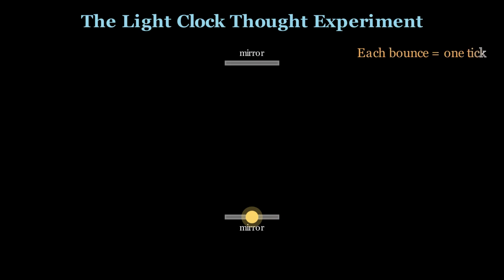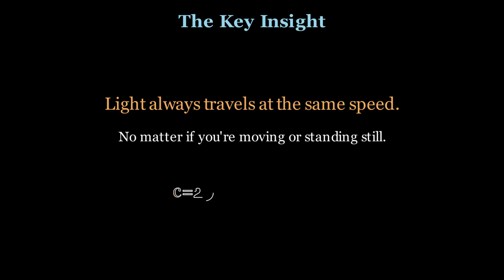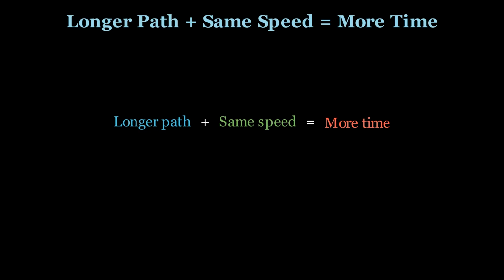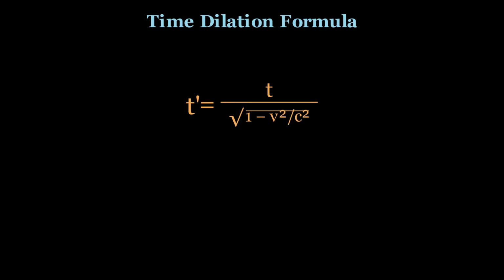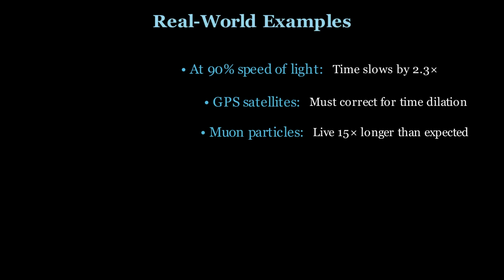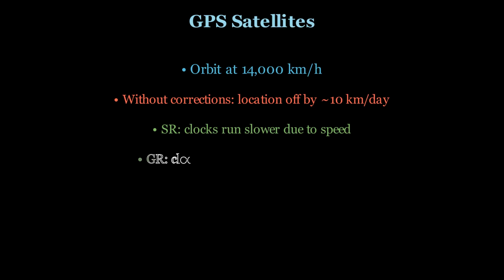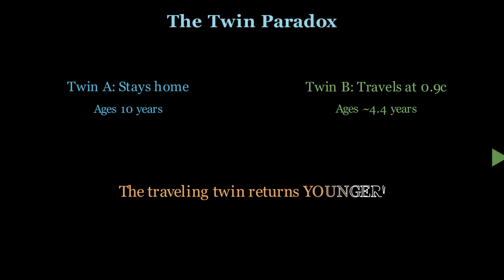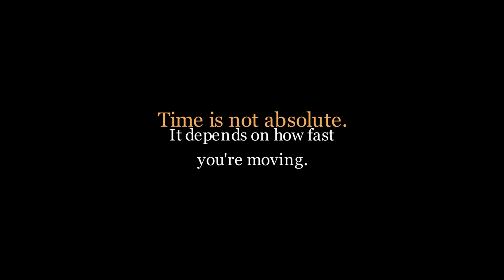Why Time Slows Down The Faster You Go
Einstein's special relativity predicts something incredible: the faster you move through space, the slower you move through time. This is time dilation, and it's not just theory — GPS satellites correct for it every day!

In this video, we use the light clock thought experiment to understand WHY time slows down, explore the formula, and see real-world examples from particle physics to the twin paradox.

TIMESTAMPS:
0:00 - The light clock thought experiment
0:20 - What happens when the clock moves?
0:40 - Light always travels at the same speed
1:00 - The key insight: longer path = more time
1:20 - The time dilation formula
2:00 - Real-world examples
2:30 - GPS satellites and time dilation
3:00 - The twin paradox

Topics covered:
• Special Relativity
• Time Dilation
• Speed of Light
• Light Clock
• Einstein
• Twin Paradox
• GPS and Relativity
• Lorentz Factor